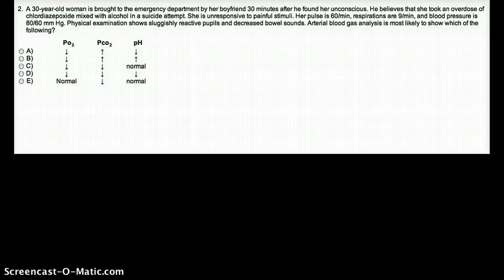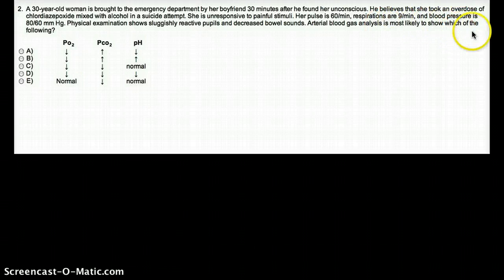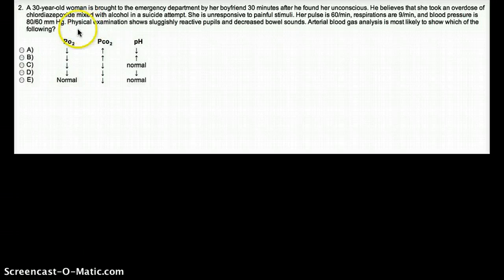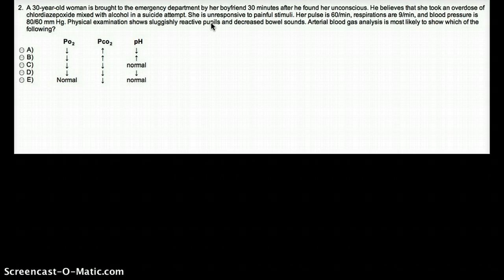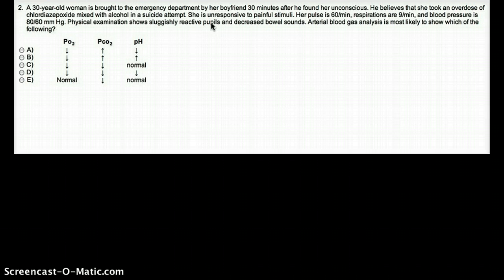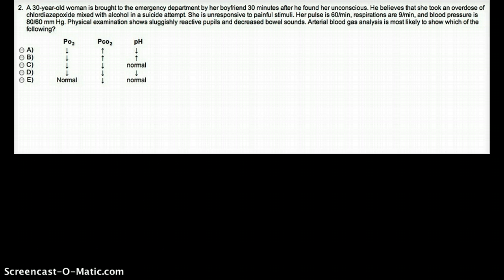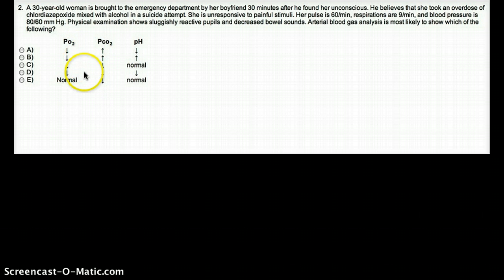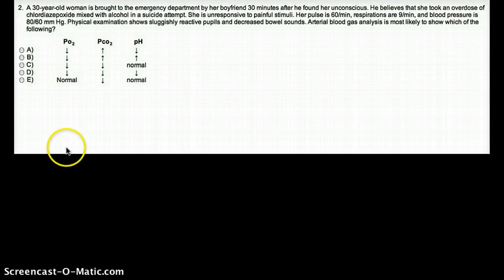N12 B1 Q2 RESPIRATORY PHYSIOLOGY